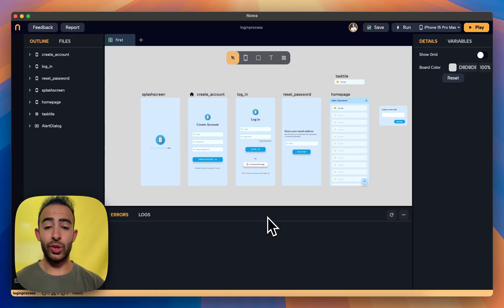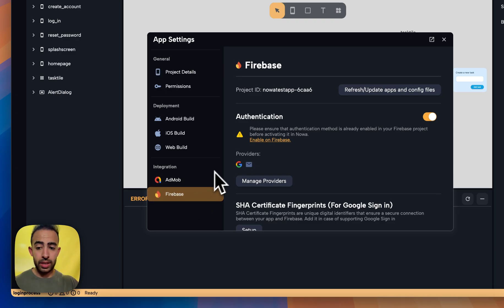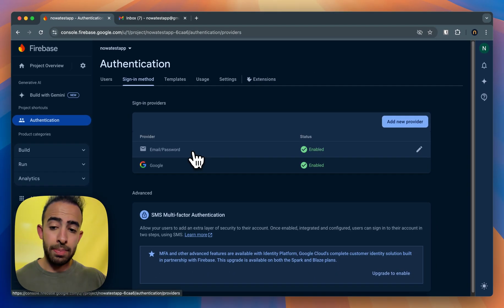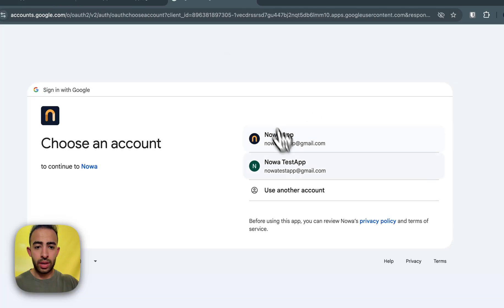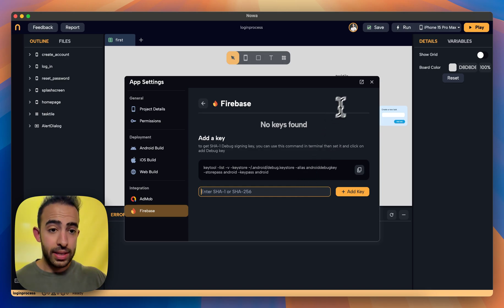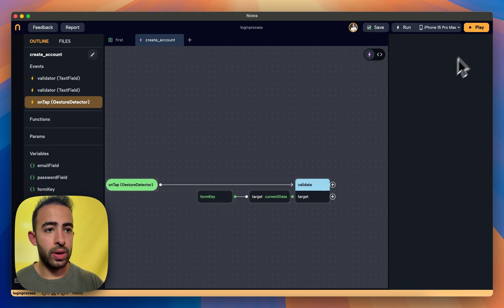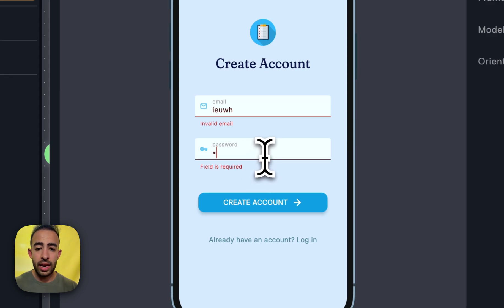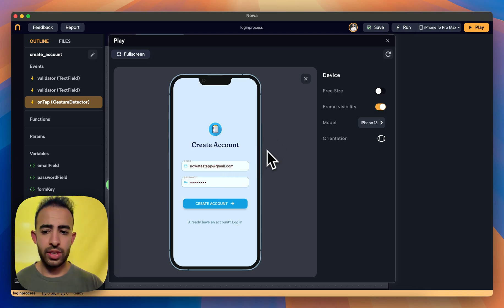Input Validation | Build a Flutter To-Do App visually with Nowa and Firebase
In this tutorial, which is the 2nd video in the Firebase series, we will learn how to add Form validation to a Signup page to check if the user is entering a valid email and a password that is more than 8 characters.

With Nowa form validation, you can check if the Input is:
- Not empty
- Valid email
- Has a minimum or maximum length
- Matches a Regex expression: With Regex, you can customize your own rules for user input.

💫 Nowa is the first App Building studio designed for building Professional apps! Visually build apps with Stunning UI and advanced logic that are production-ready! with clean and optimized generated code for performance readability, and further scaling with code.

💫 Upgrade your Flutter building game, be more creative, and build powerful apps without limiting or downgrading the final quality of your app.